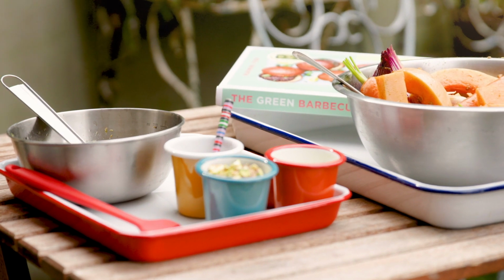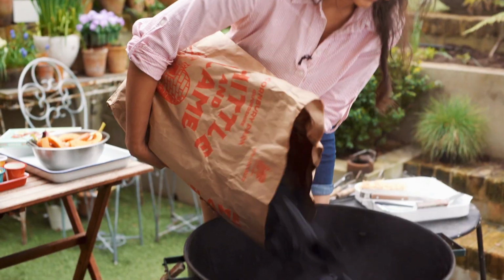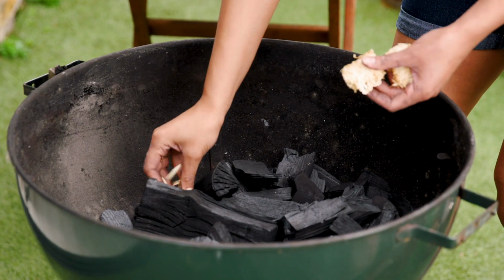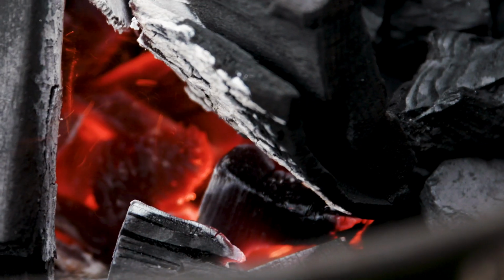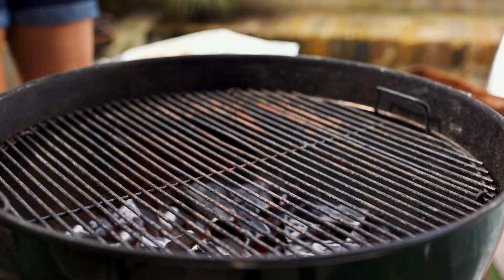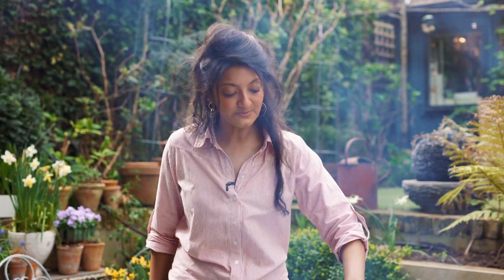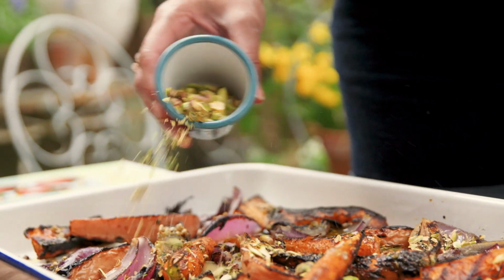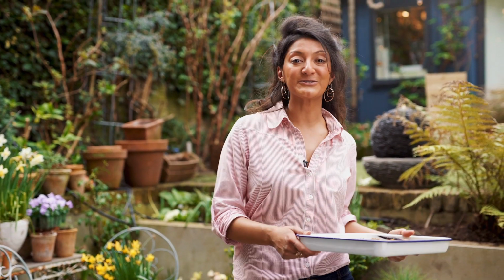Rukmini Iyer's Squash with Charred Carrots | Easy Vegan + Vegetarian Barbecue Recipe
Learn how to make this simple but intensely flavoursome plant-based barbecue recipe from The Green Barbecue by Rukmini Iyer, author of the Roasting Tin cookbook series. Squash and charred carrots are combined with red onions, coriander seeds, pistachio and lime to create a punchy dish that works well as a main or a side.